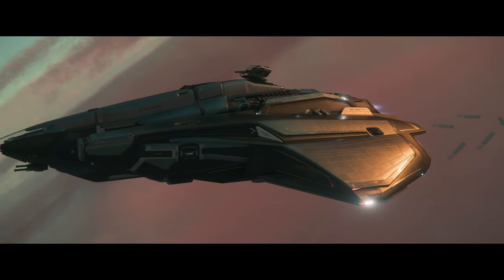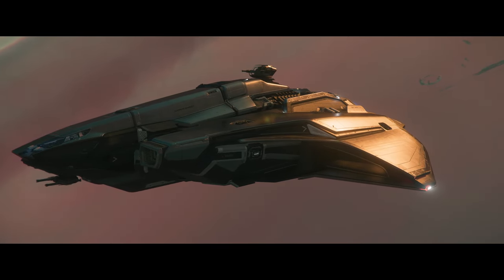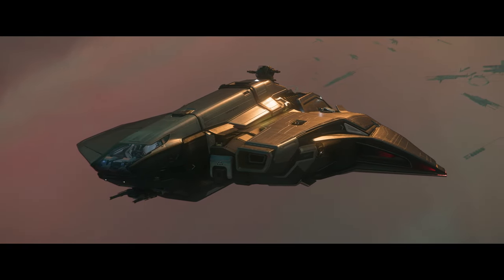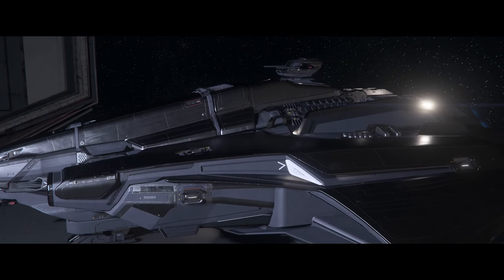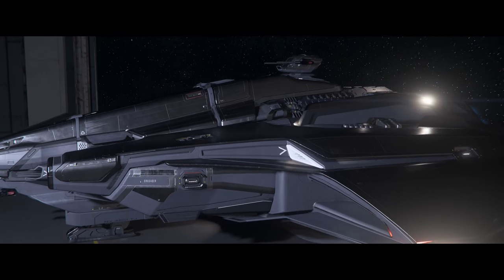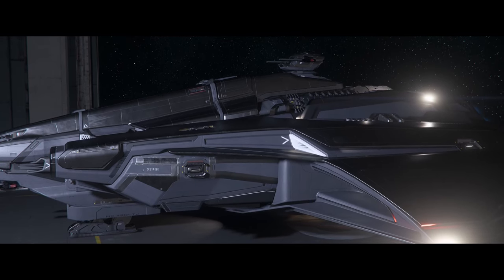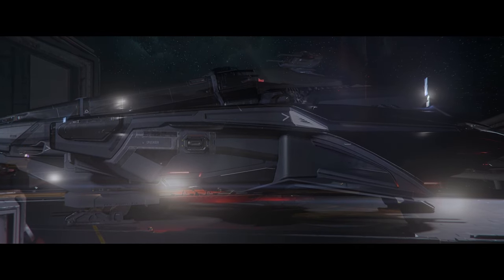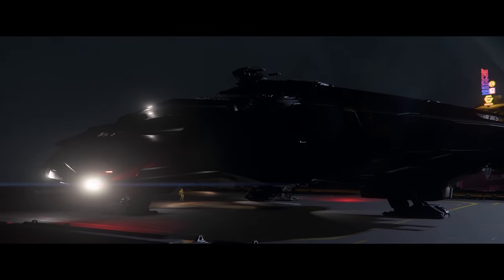New Star Citizen 3.23.1 PTU Patch & New Info on Sabre Firebird!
Specs:
Mother Board: gigabyte x670e aorus master
CPU: AMD 7800X3D
Storage: 2x 4TB nVME M.2
Case: White NZXT H9 Flow ATX Mid Tower Case
GPU: Nvidia RTX 4080 Super
Power: Corsair Gold 80+
VRAM: 2x 32 GB(64GB Total) DDR5